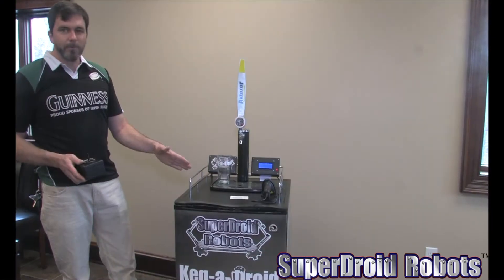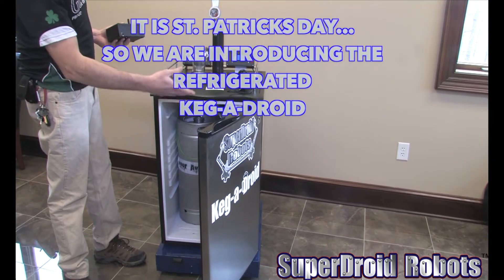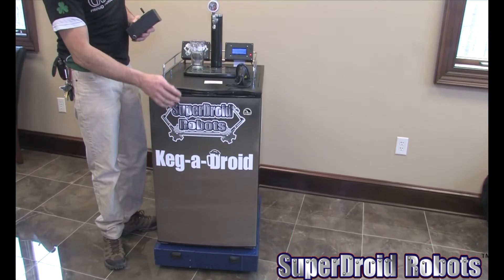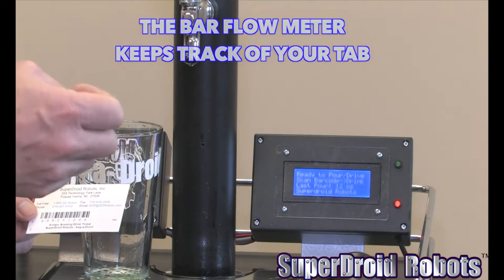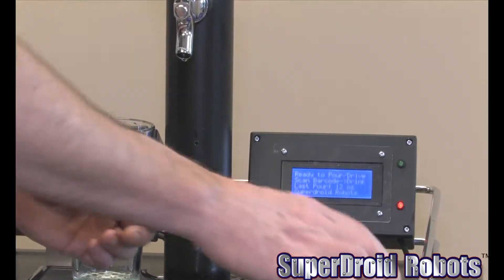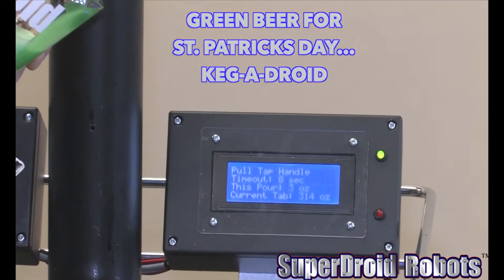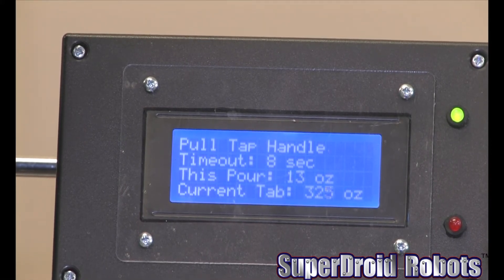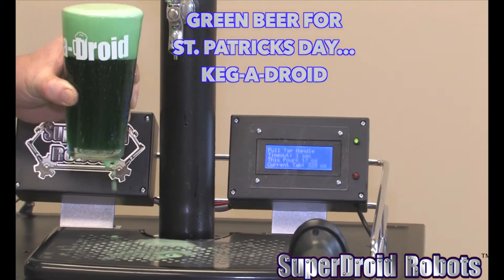Beer Robot Keg-a-Droid by SuperDroid Robots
This video is about our new Refrigerator - Keg-a-Droid with advanced control system including a flow meter.  Green Beer is served for St. Patricks Day!